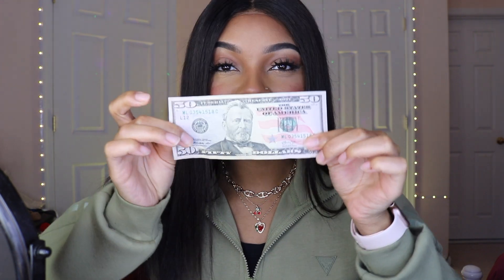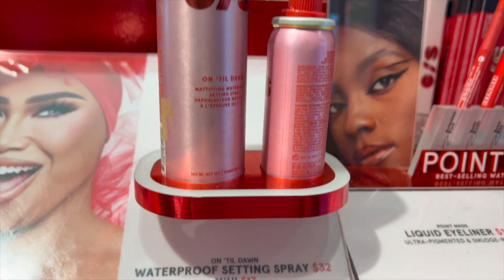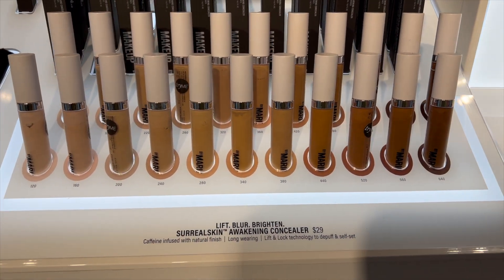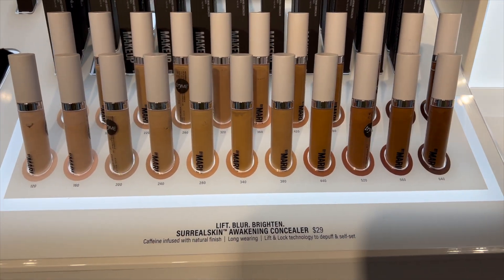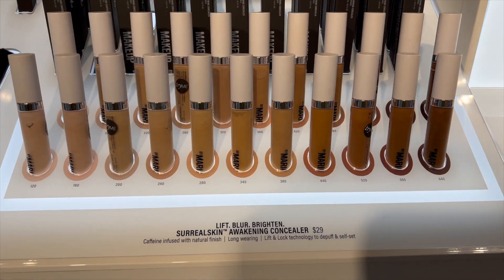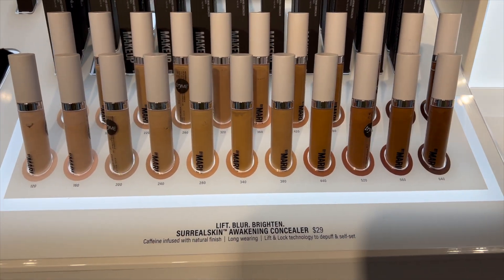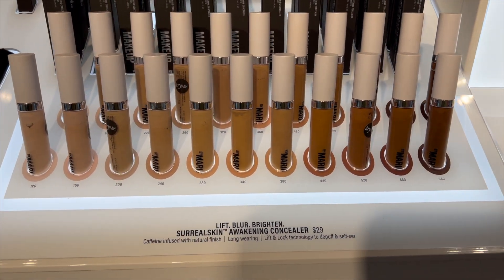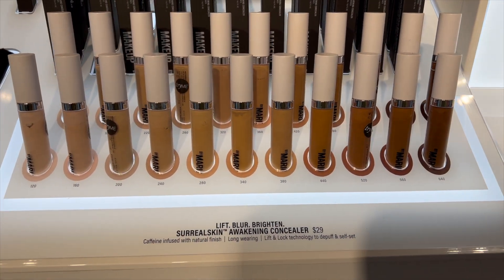SHOP WITH ME AT SEPHORA WITH ONLY $50 + SEPHORA HAUL | Viral TikTok Products | Sephora Shopping Vlog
Hi besties!
♡ If you are new, my name is Rockelle & welcome to the family! ♡ In today's video, we are doing a $50 SEPHORA CHALLENGE ♡